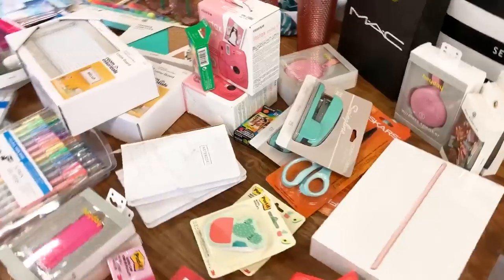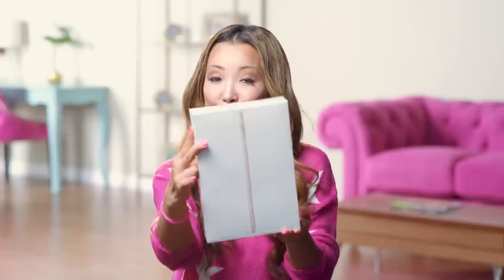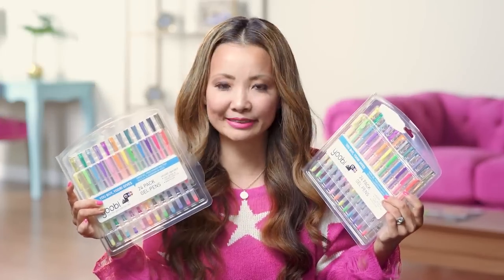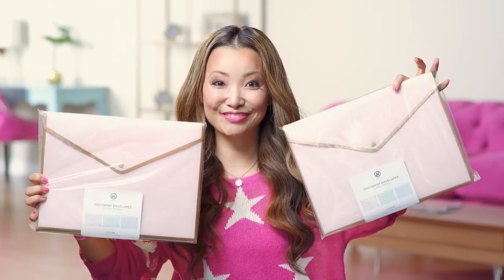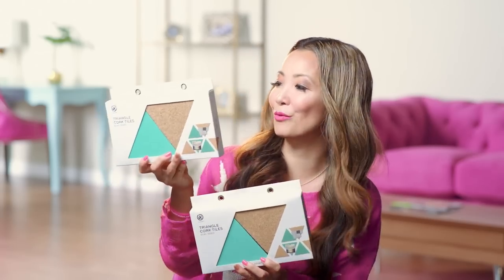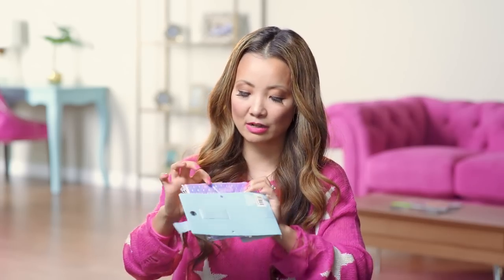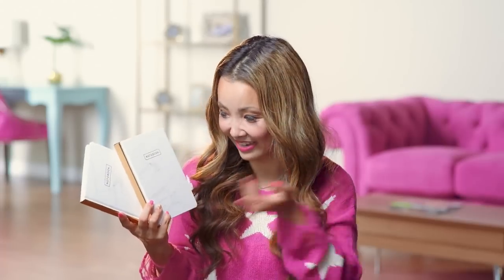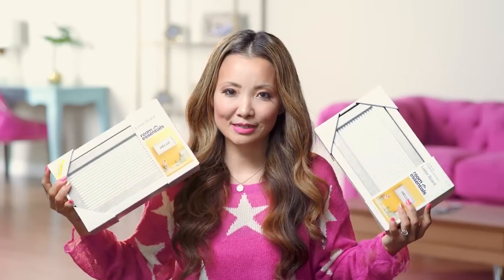BIGGEST BACK TO SCHOOL GIVEAWAY EVER! 2019 (iPad, School Supplies Haul, Makeup)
Back to School Shopping season is here and I just bought a ton of cute back to school supplies for our annual Back to School Giveaway 2019! I’m giving away school supplies, back to school makeup, instax mini camera and an Apple iPad. We will have a total of 3 winners.

I used to love shopping for back to school supplies when it was time to go back to school. Scoring a big haul of cute school supplies used to be one of my favorite things about preparing to go back to school. In this giveaway you will be getting everything you need to go back to school 2019, including notebooks, binders, paper, pens, markers, highlighters, pencil case, backpack, battery pack to charge your phone on the go, travel speakers, locker accessories, paper clips, and even paper refills.

Here is my first School Supplies Haul for the year, since I’m no longer in school, I went shopping for everything to give back to you guys. This will be the first of 2 or 3 Huge Giveaways I’ll be doing this summer for BTS!

I also publish the latest deals on makeup, household goods, and office supplies on my blog. You can find links to my blog and other social accounts below.

The winners for this back to school supplies and makeup giveaway will win free school supplies, and makeup shown in the video. There are two winners to the prize packs. One grand prize winner will win a free Apple iPad.

This Back to School Haul 2019 Giveaway ends on Aug 4th, 2019. Winner will be announced on Aug 7th, 2019 after 12pm PST! Winners will be emailed directly and have 72 hours to claim prizes. If you missed this giveaway, look for the 2nd or 3rd giveaway on my channel.

I am not being paid by any of the mentioned companies or brands to make this video. All prizes are paid for by myself. All entries that do not comply with YouTube Community Guidelines will be disqualified. Any personal data collected will be used for giveaway winner drawings only. It will not be used in any other way.